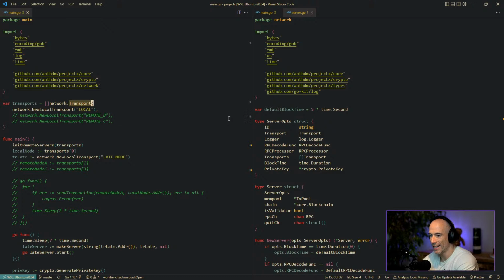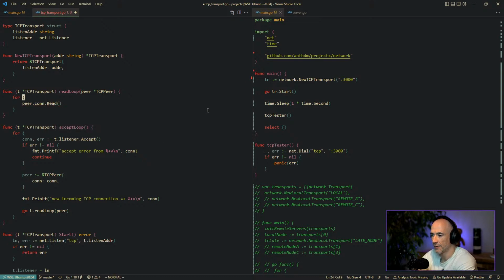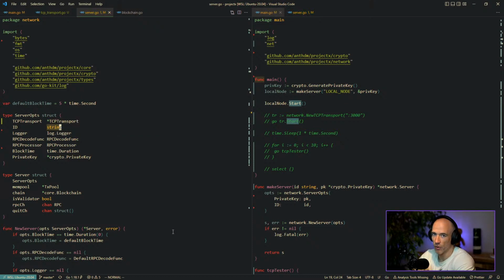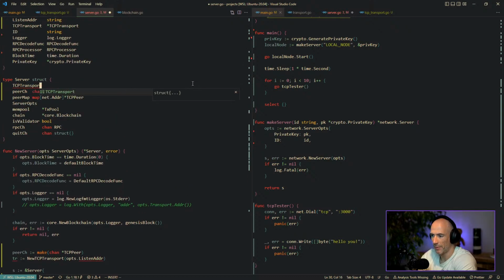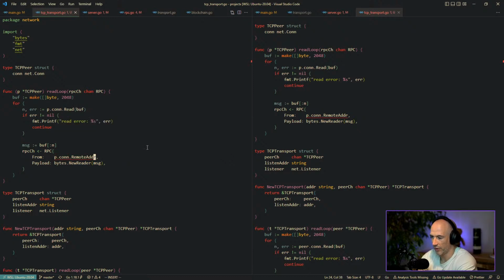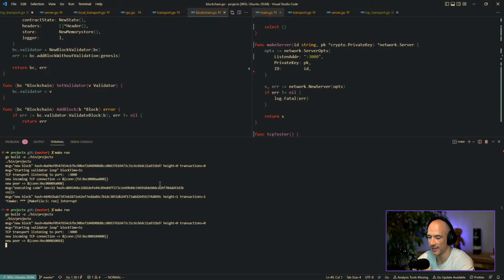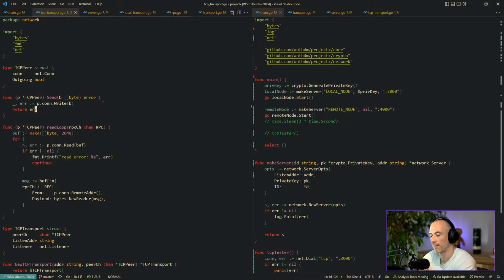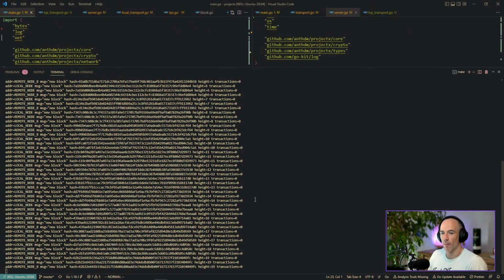LIVE Learn Golang Blockchain Programming - TCP networking